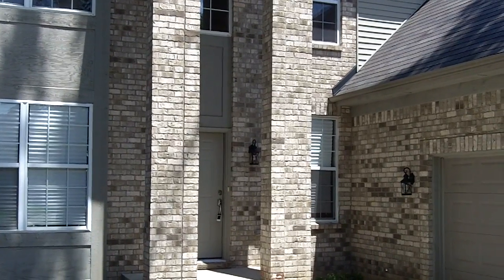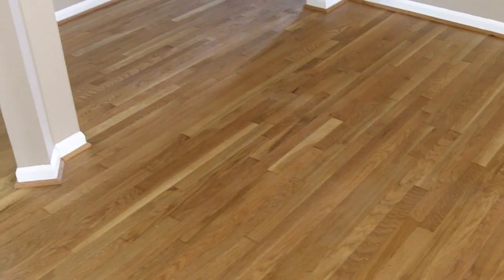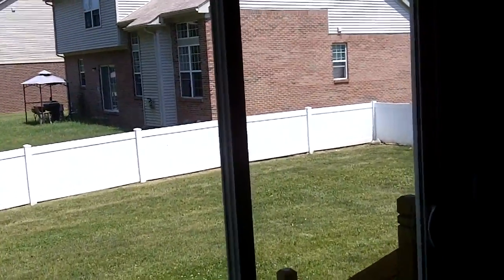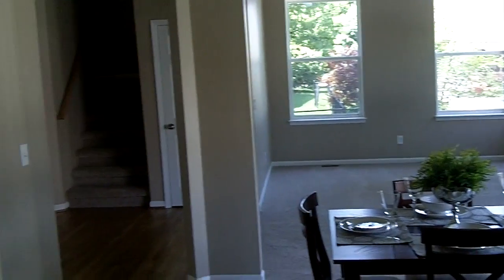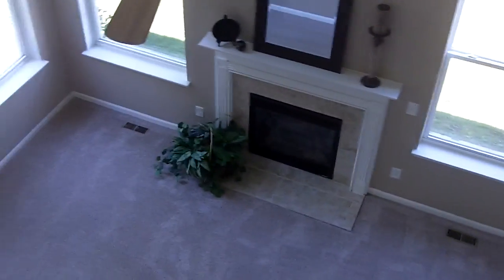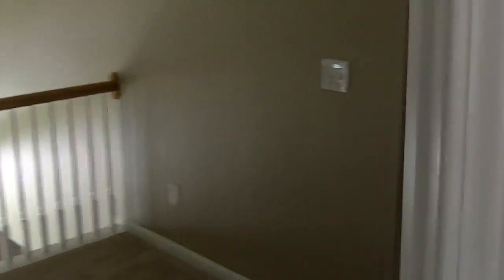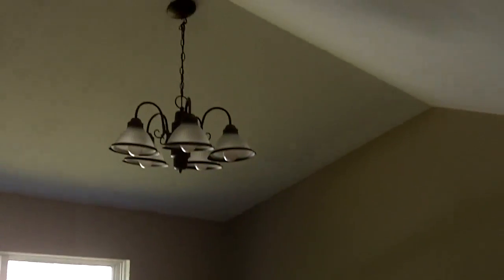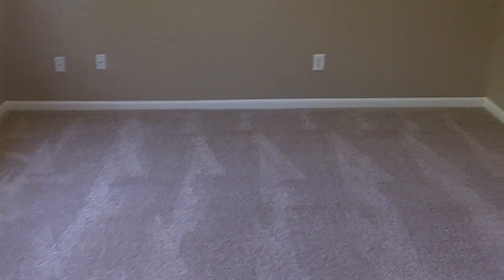Van Buren Township Colonial -- SOLD!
Just finished a complete makeover of this brick colonial located in Van Buren Township. New kitchen with granite countertops, tile backsplash and stainless steel appliances. Open floor plan with large family room with vaulted ceiling. Four bedrooms, 2.5 baths and large two car attached garage. Built in 2008. Listed for sale at $249,875.